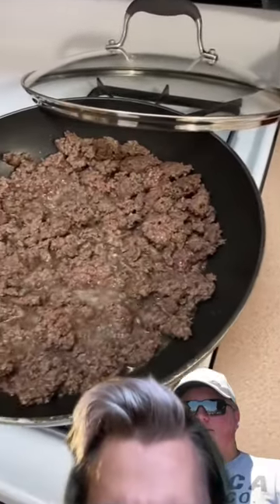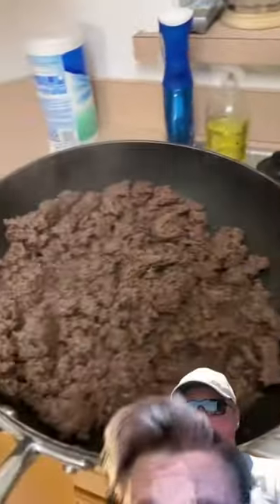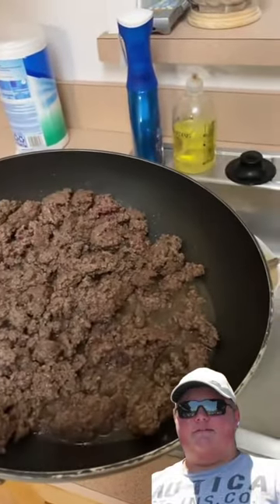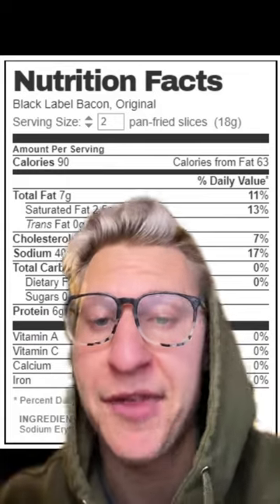What are the actual calories of bacon